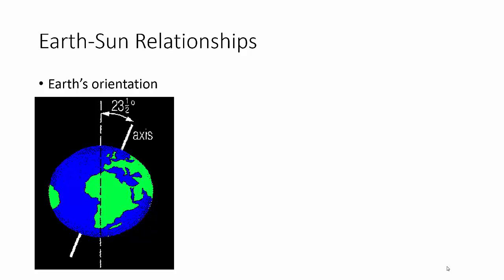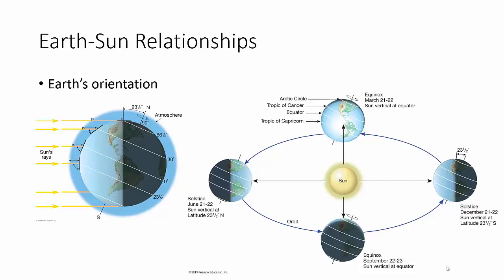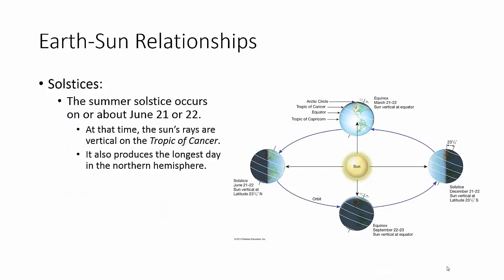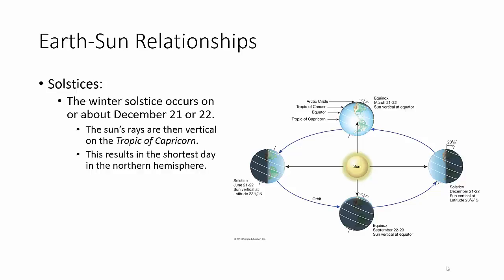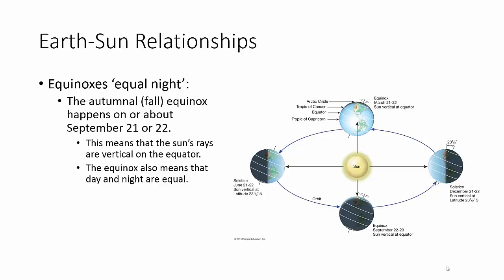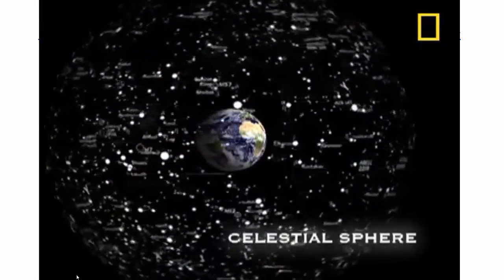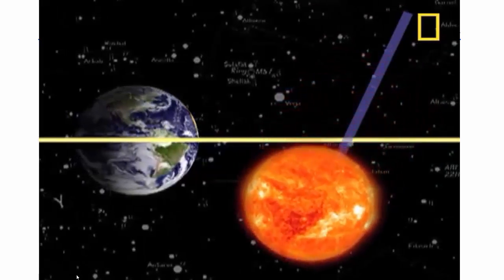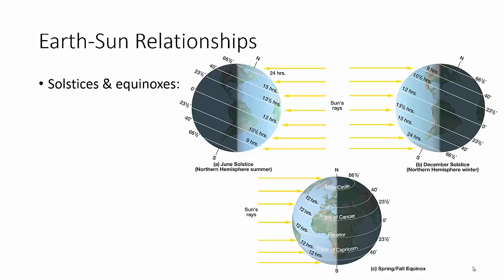EARTH-SUN relationship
equinox and solstices for AST